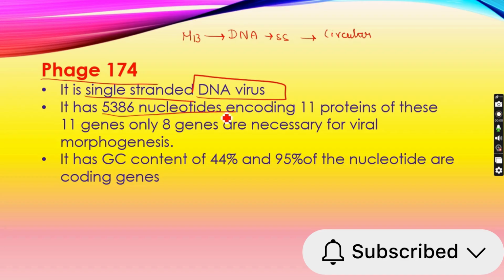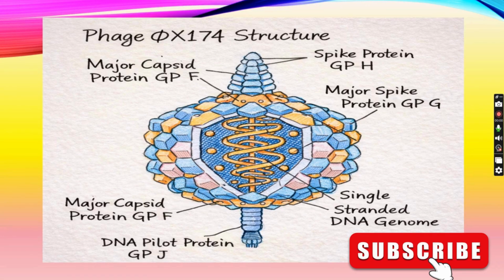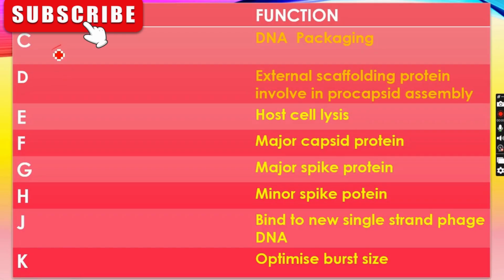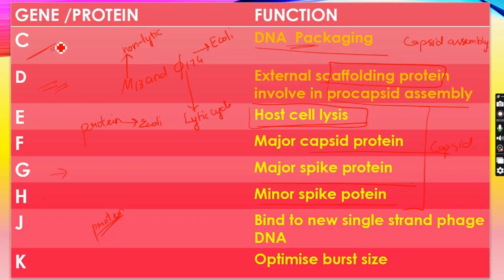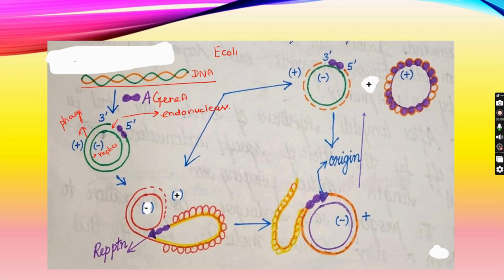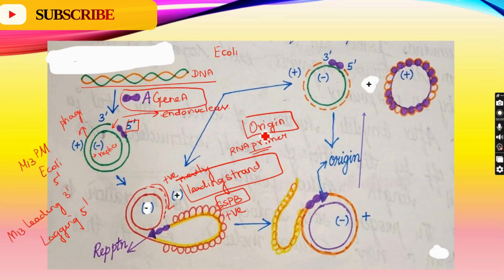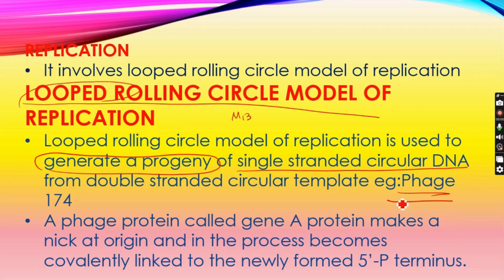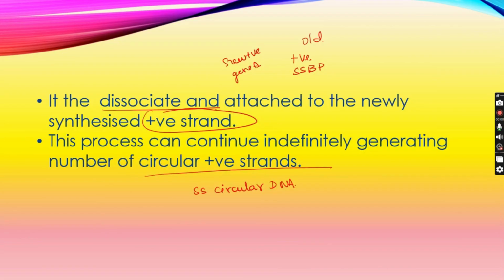Viral genome part 2-Phage 174, looped rolling circle model of replication explained